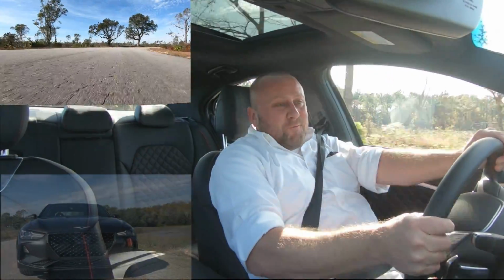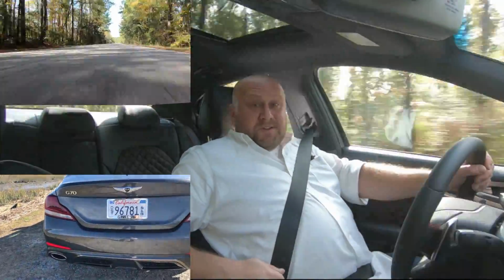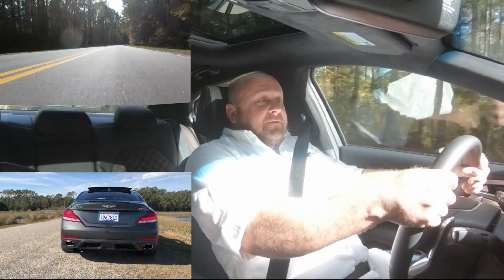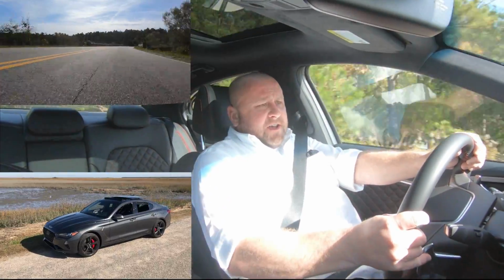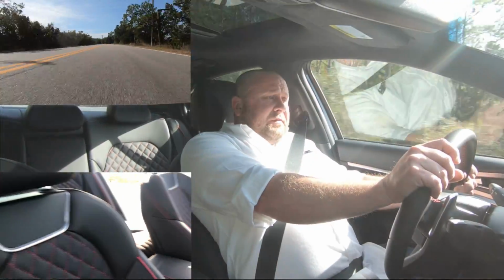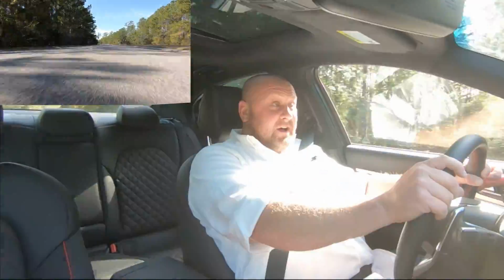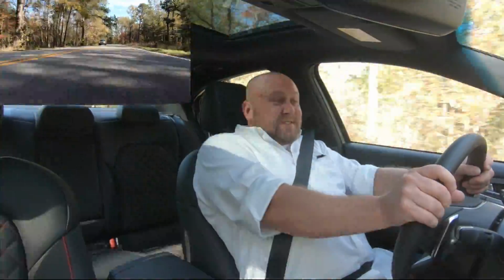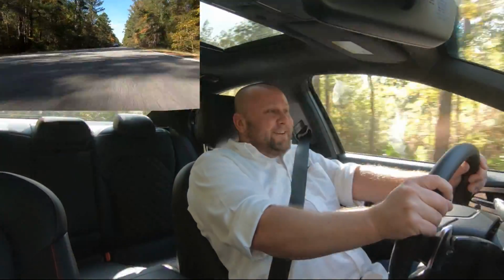4.5s, 167MPH 2020 Genesis G70 Sport RWD 3.3T - Drive Review & Exterior Interior Walkaround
This G70 Sport is a MUST DRIVE vehicle.  Absolutely phenomenal.  Agity, Rigidity and Refinement set this machine far above its Kia Stinger sibling.  200 pounds less weight and 4 inches less wheelbase than Stinger pays dividends in how this machine sprints and devours corners.  Better steering than the 3 series.  Quicker than C300.  Cheaper than both, and even better too.

And yes, those are the G70 Sport's stats!

2020 Genesis G70 Sport RWD, Genesis G70, G70 Sport